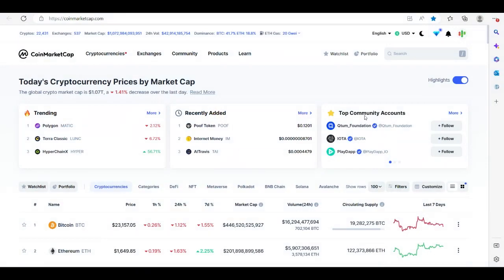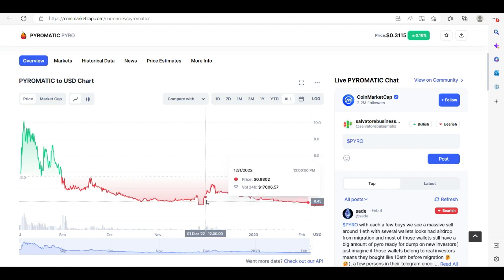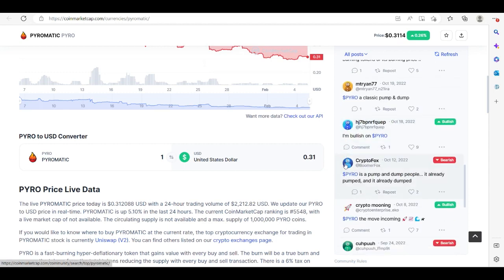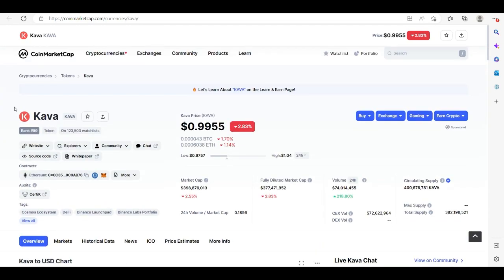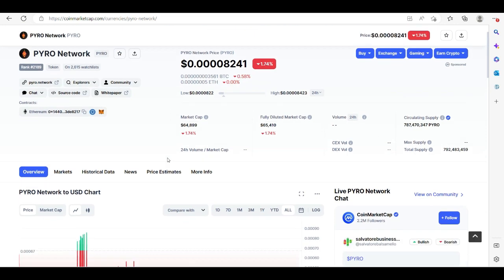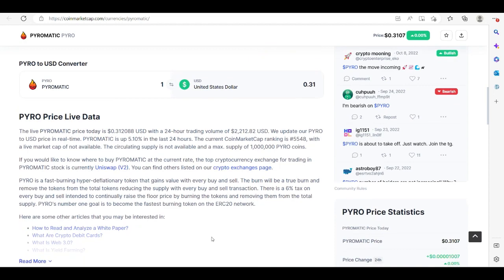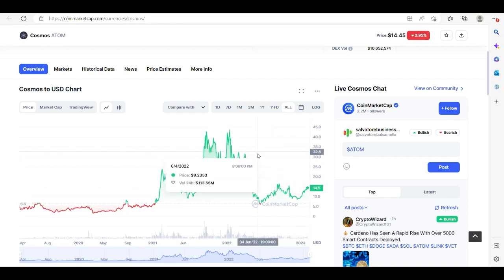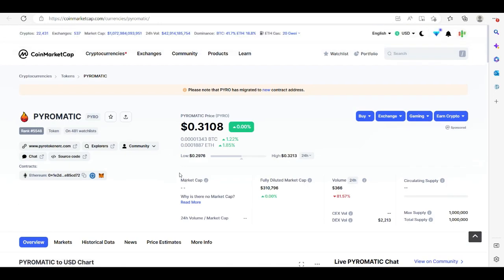Pyro token fraud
Helping people enter into the world of investing and proving that you can start with nothing and begin to have a valuable portfolio.

10 years as a trader
8 years working in corporate America
6 years owning businesses